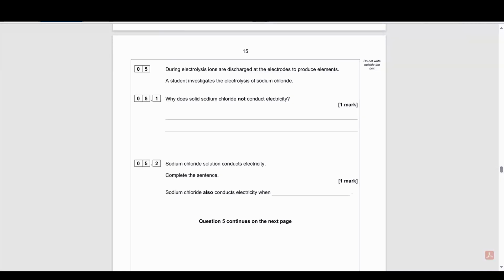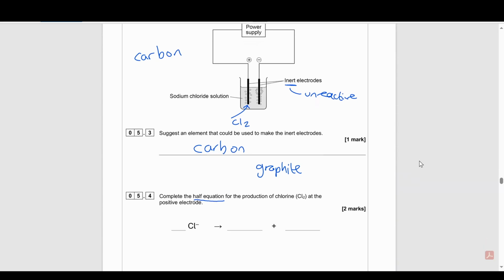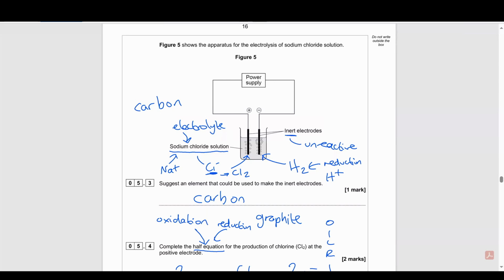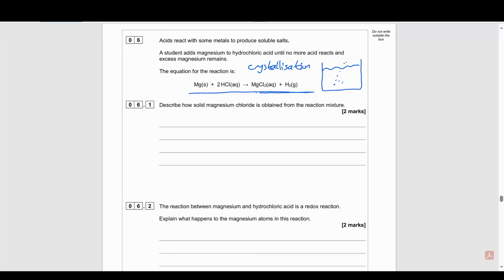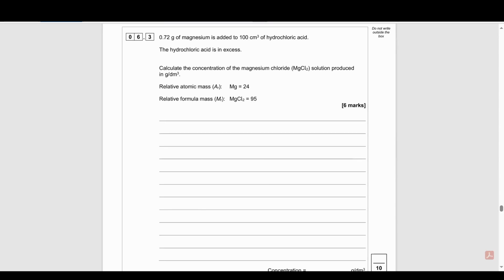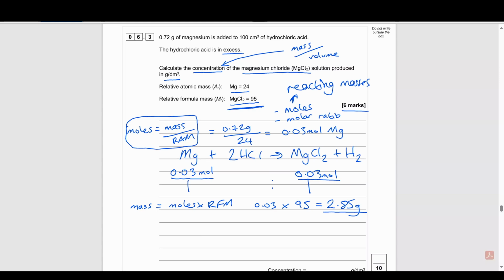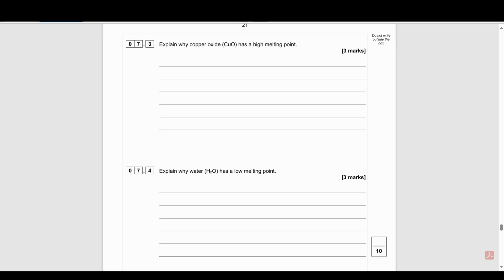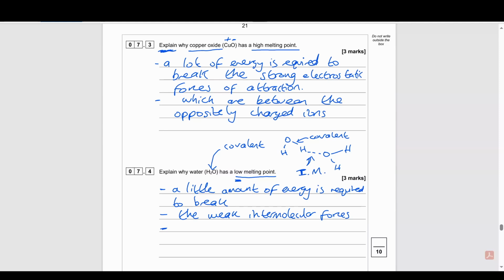AQA GCSE Combined Higher Chemistry 2023 Paper 1 Walkthrough (Part 2)